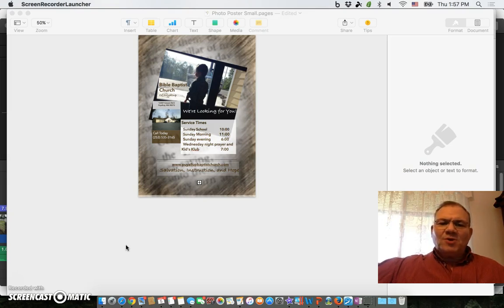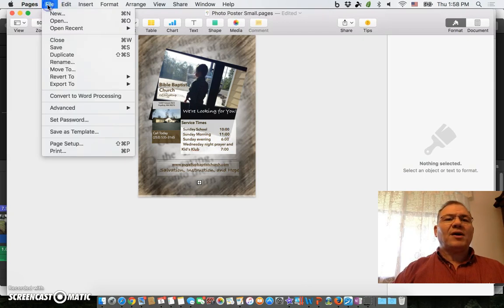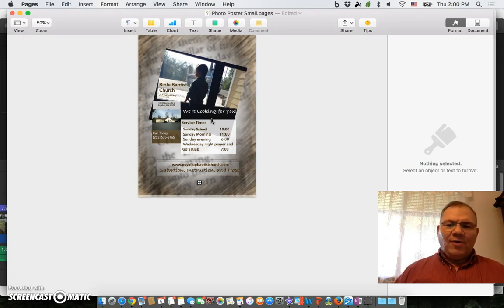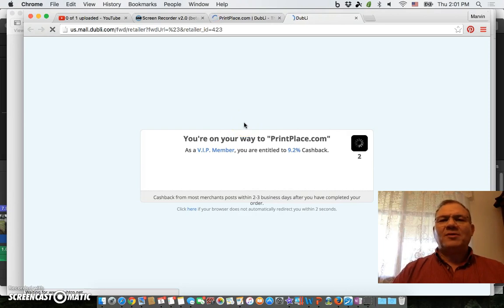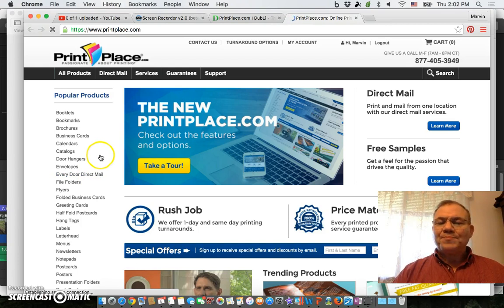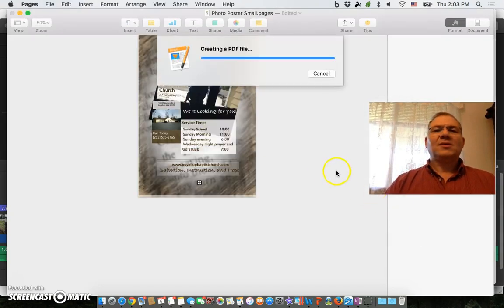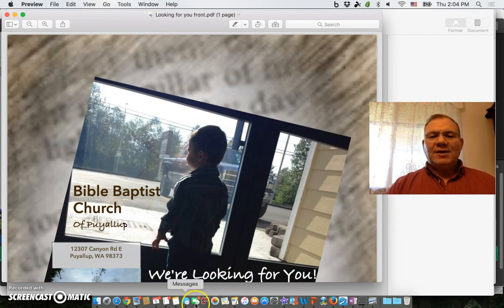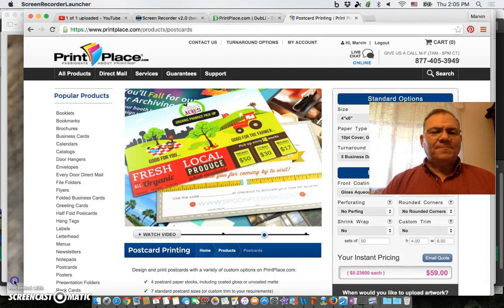How to Change the Page Size of a PDF on a Macbook Pro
I created this video to show how I created a postcard invitation and had it printed at PrintPlace, an online printing company that offers over 9% cash back rebates when using the Dubli Online Shopping Mall. This was the first time I had created a postcard since getting my Macbook Pro and had to learn how to create the file first - I settled on a PDF created using Pages on the Macbook Pro. But there was a problem; I was unable to change the size of the page in Pages. I learned though that the PDF page size can be changed in the Preview Viewer. The postcard is 4 x 6 but, in order to it to meet the guidlines for Print Place, I hade to make in 5 x 7.

LINKS TO MY PAGES:
I am offering free VIP upgrades to any who sign up
 and send me their e-mail.
I have just a few VIP memberships available. First come first served.

My author Page for Kindle/Amazon

and get cash back on online shopping purchases. (This is a fundraiser for our youth group and Christian education ministries)